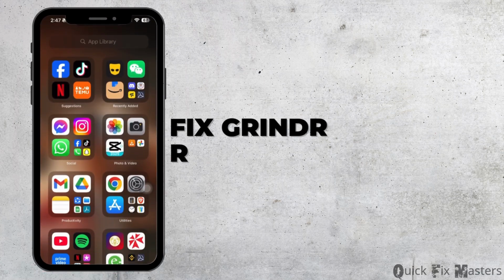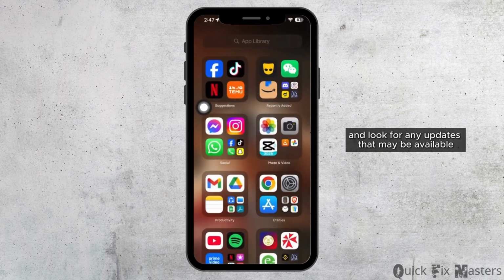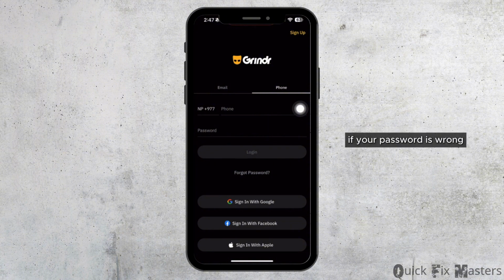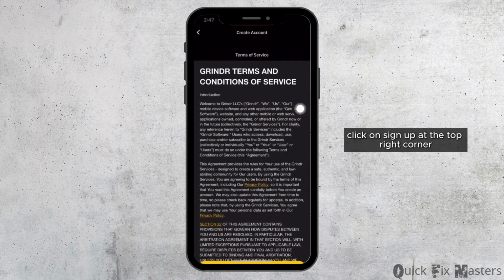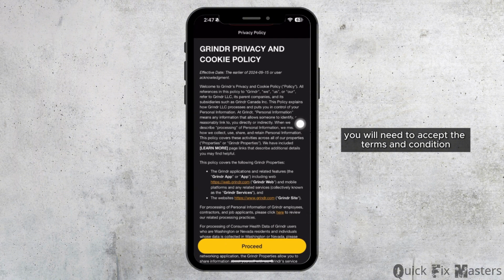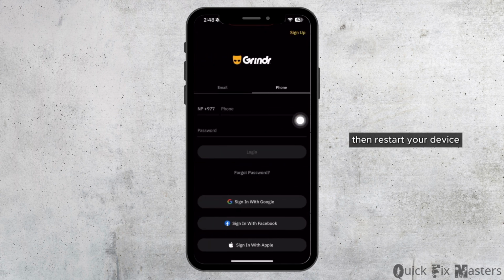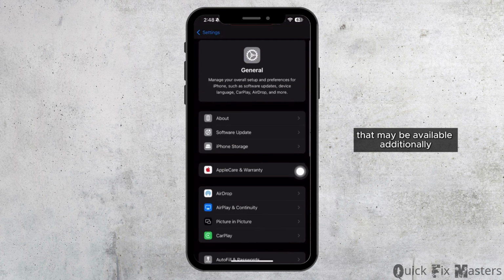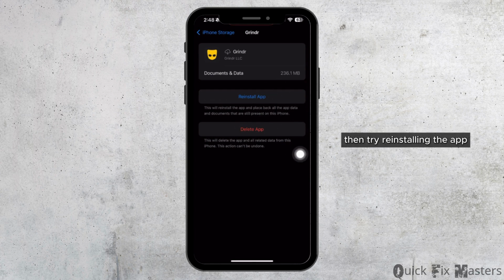How to Fix Grindr Registration Error!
Having trouble registering on Grindr? This guide walks you through the step-by-step process to troubleshoot and fix Grindr registration errors, ensuring a smooth sign-up experience.

Timestamps:
0:00 Introduction
0:10 Steps to Fix Grindr Registration Error